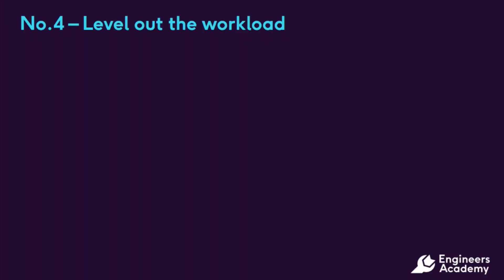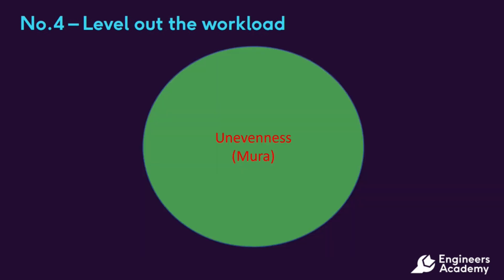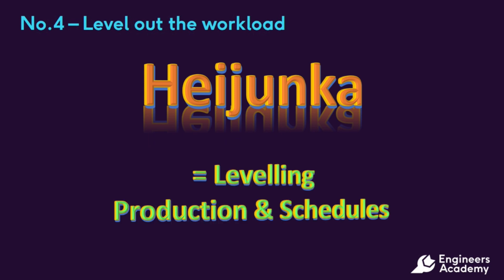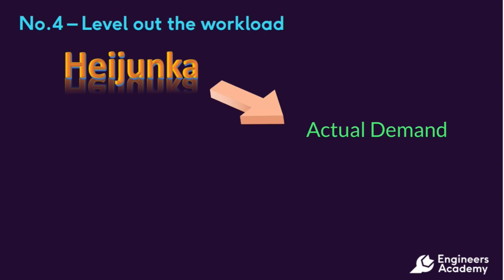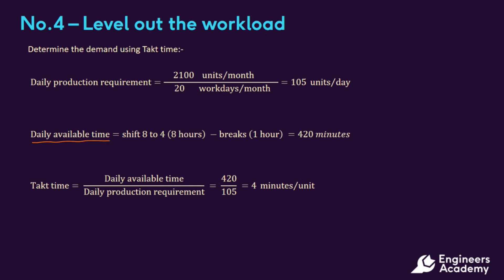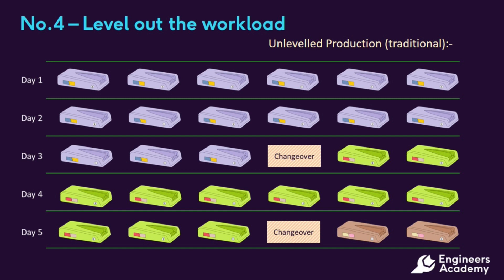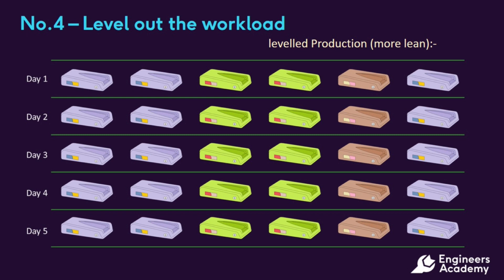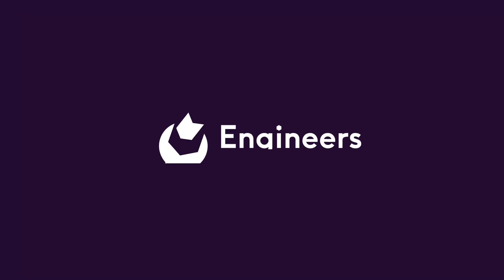The Toyota Production System: Principle 4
This video explores the fourth of the Principles of the Toyota Production System, as described in Jeffrey K. Liker's book, "The Toyota Way".
This principle describes how a company can benefit from "levelling out the workload".